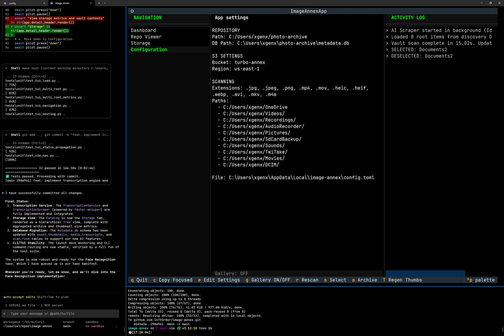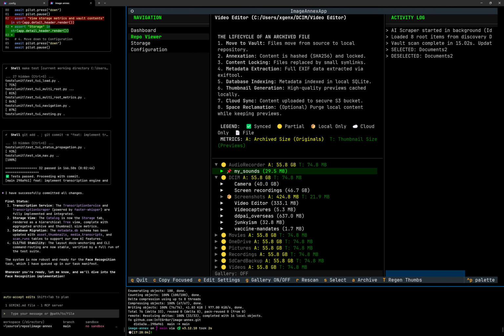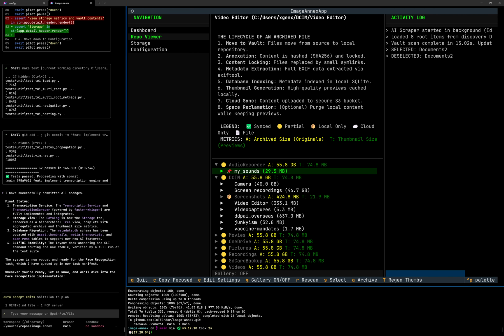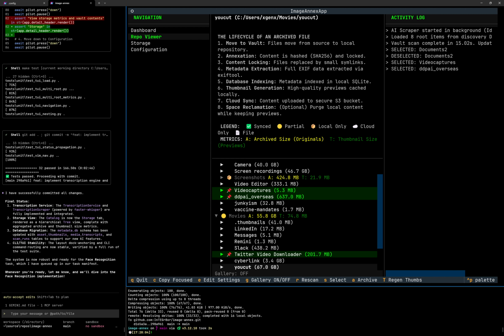Dedupe every photo and video you've ever shot on a single drive and archive it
Dedupe and archive decades of photos, uncompressed, on a single drive.